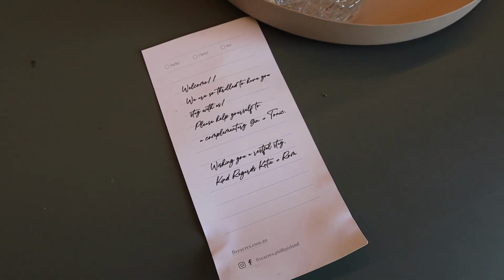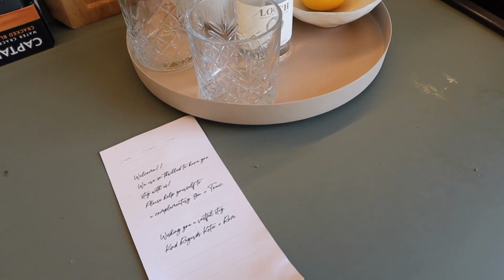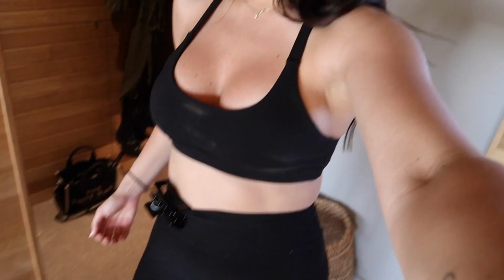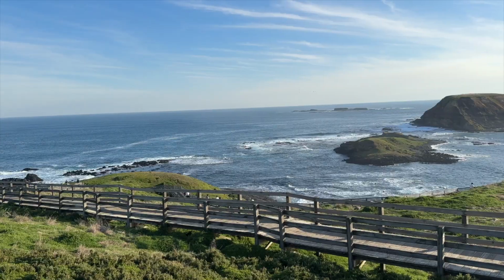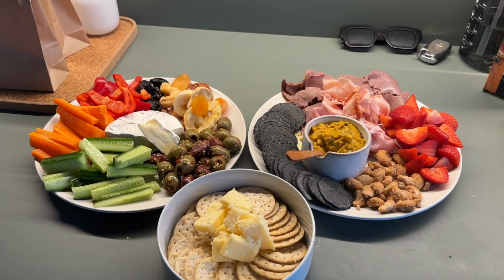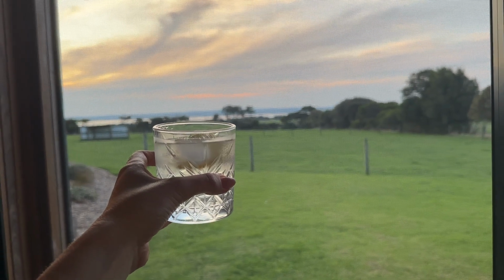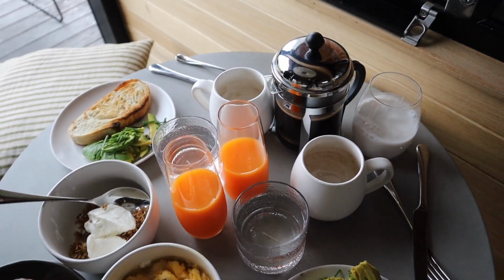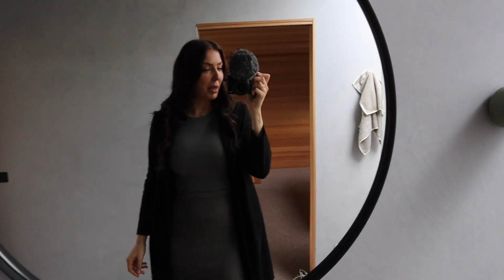PHILLIP ISLAND, AUSTRALIA | Luxury Cabin Stay, Cape Woolmai Walk, Wine Tasting + More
Join me for a mid-week escape to Philip Island Australia, showing you the best things to do in Philip Island from Cowes, to the Nobbies, Cape Woolmai Walk to the Pinnacles, Purple Hen Winery and More. Its such a beautiful place to travel to! we stayed at the Rye Cabin at Five Acres Philip Island and it was 10/10.

Book a 1:1 architecture or interior design online consult with We Are Forma

B U S I N E S S / PR   E N Q U I R I E S

‣Editing: Final Cut Pro on Macbook
‣Camera: Canon M50 / 18-55mm STM Lens